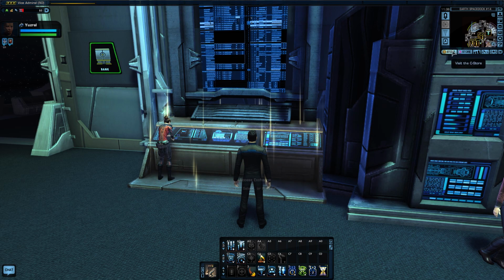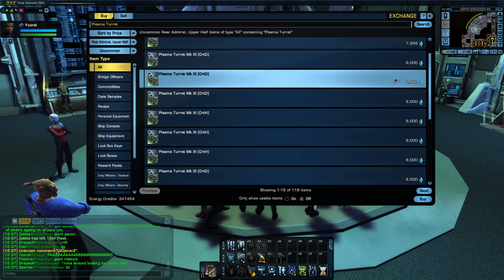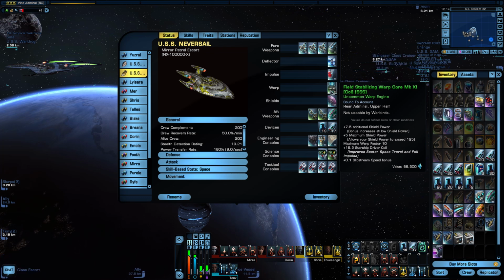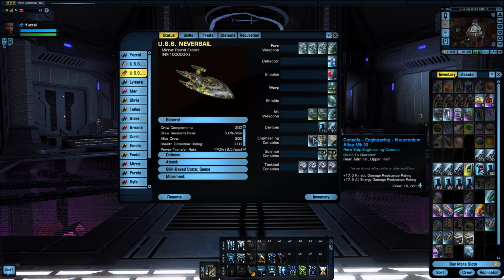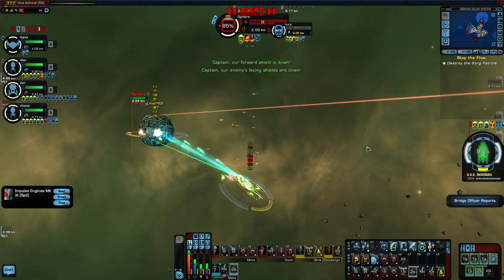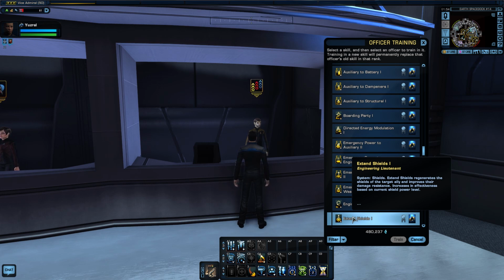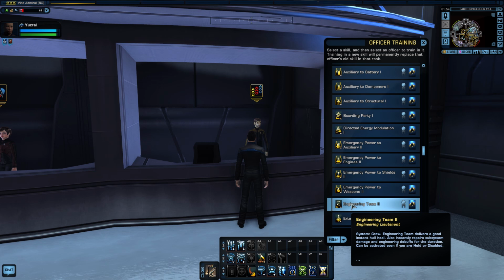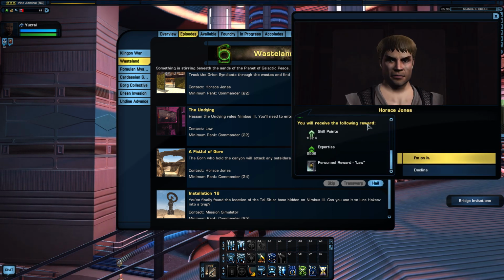Star Trek Online: Next to no budget Escort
New to Flag rank or looking for a second/third/nth ship?  Looking to build a semi decent escort but don't have much of a budget?  See the design of the USS Neversail (both gear and bridge officers) as well as sources for all the pieces - no Zen or dilithium (and only a modest amount of Energy Credits) involved.